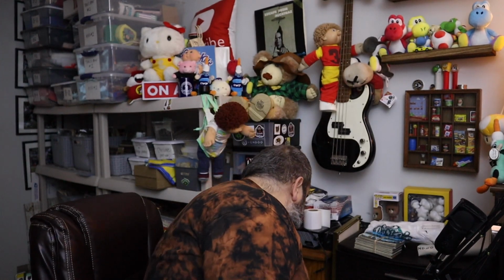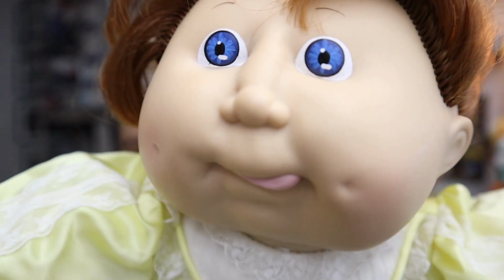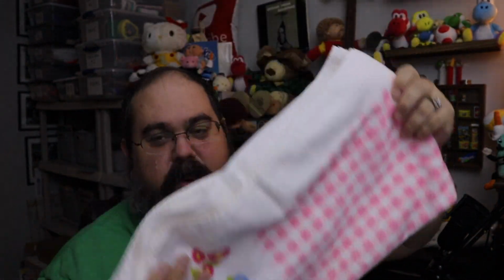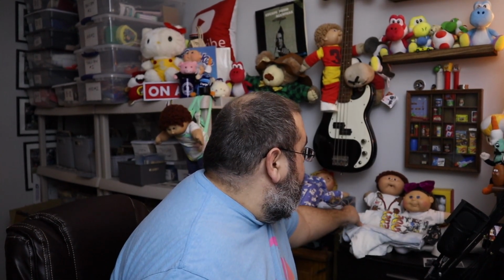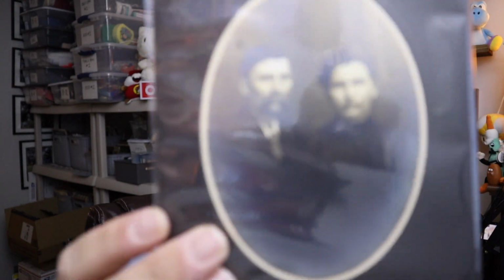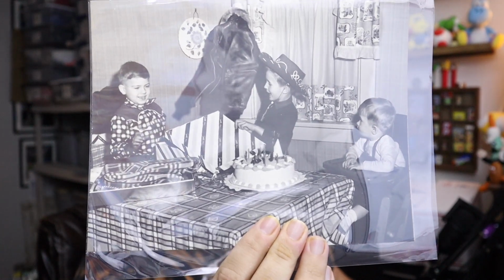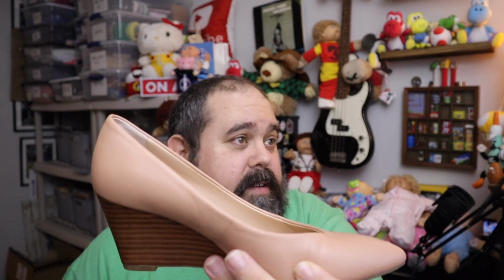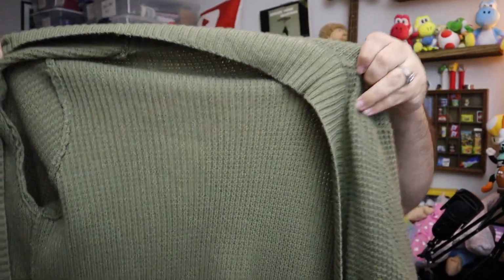We make selling smalls look easy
Hey! Want to try Posh Sidekick? Try it 7 days free, no credit card required, you've never experienced your closet like this before. Poshsidekick.com

If you see something you like visit our eBay store

If you’d like to send us something we would love it. If you include a note let us know if you’d like it read on camera or not. Here is the address:

MIckie's Warehouse
1140 Thorn Run Rd
Coraopolis, PA 15108

links to the stuff we use:

The Studio camera I use
Go pro's we use
Web cam we use for LIve
Clear poly bags we use for clothing
Bubble mailers
ebay tape
rollo label printer